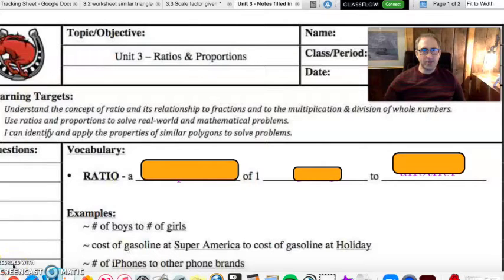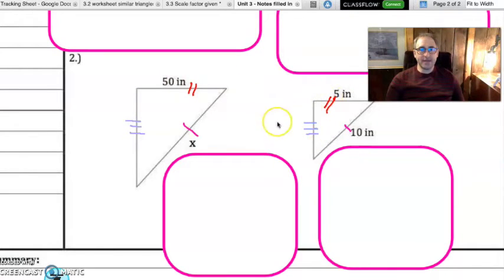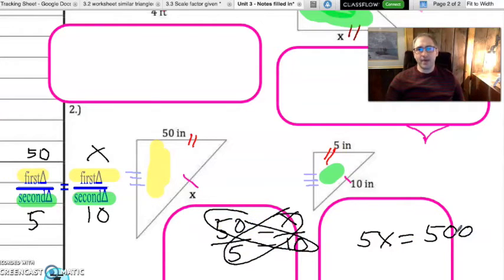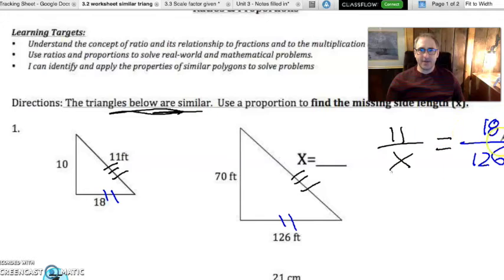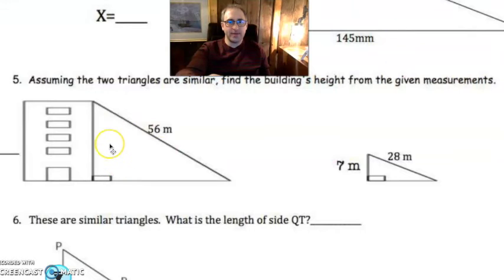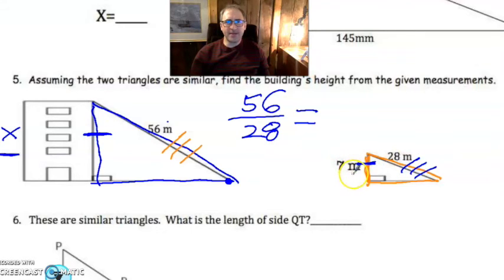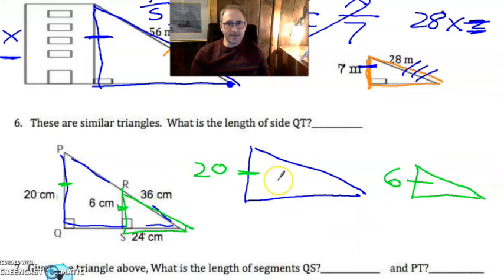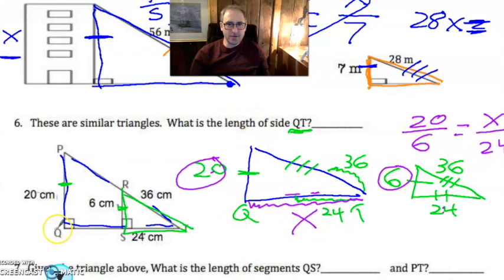3.1 and 2 similar triangle How to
How to find the sides of similar triangles.  Including a triangle inside another.